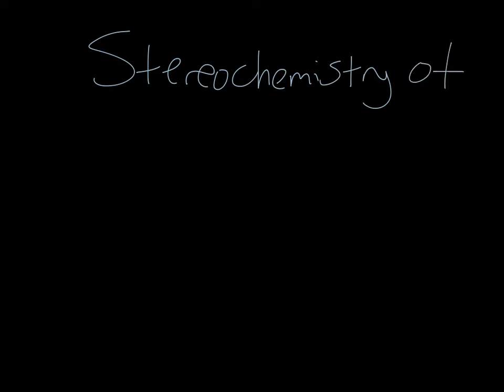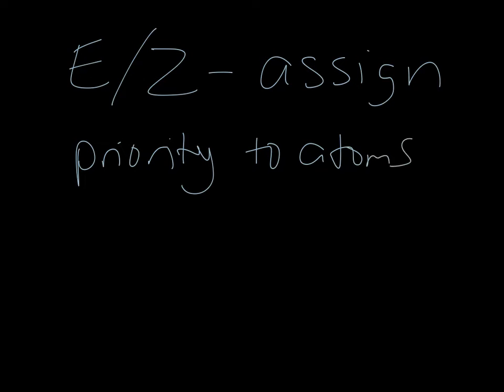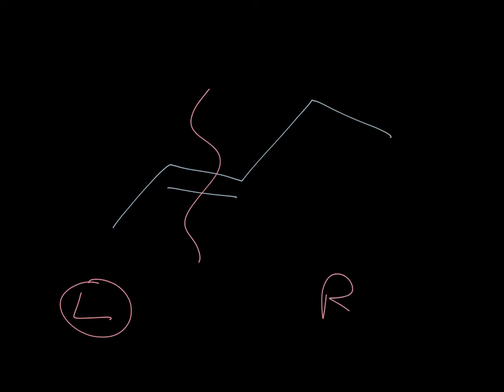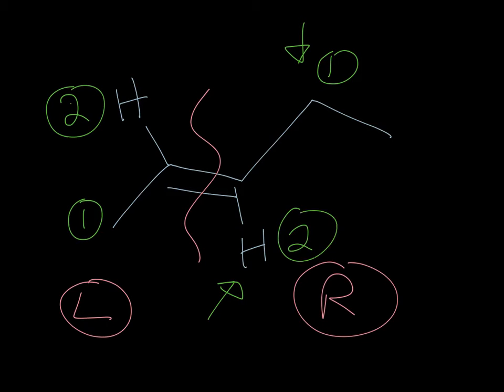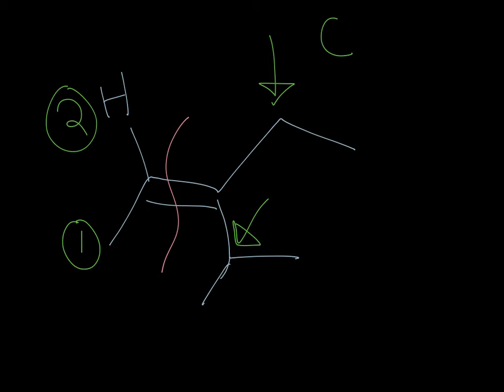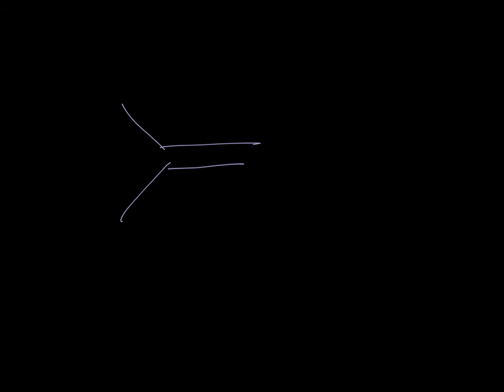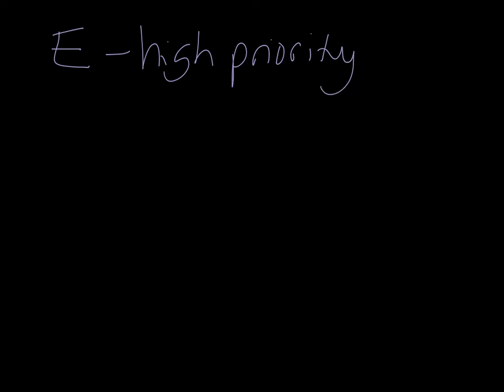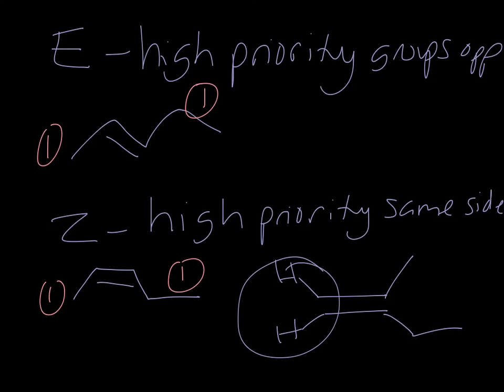Assigning Stereochemistry in Alkenes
Learn how to assign E/Z stereochemistry in alkenes by prioritizing the substituents coming off of each carbon in a carbon-carbon double bond.  For updated content head over to my new channel Chemistry with Caroline